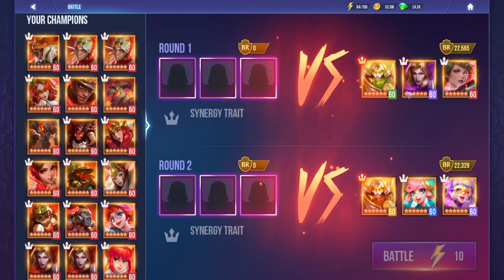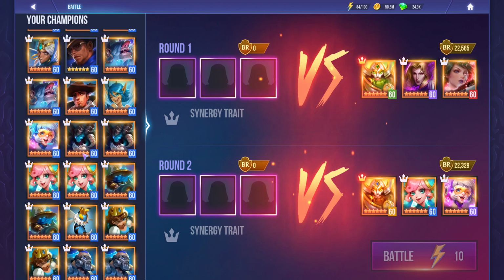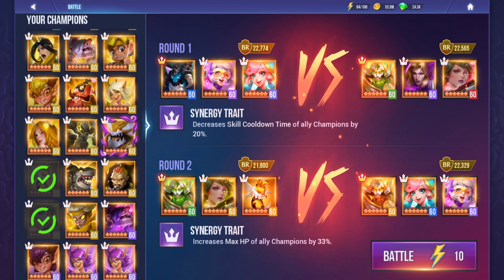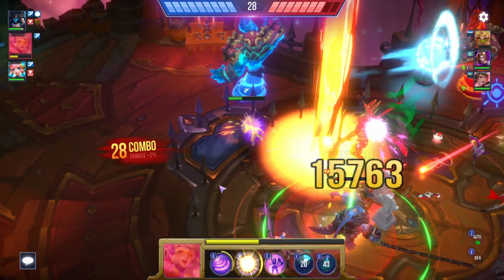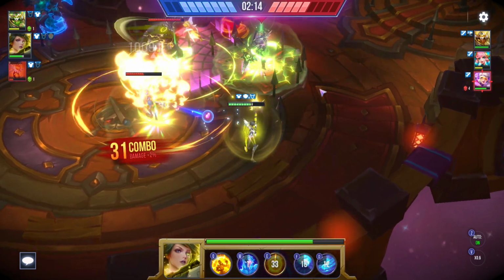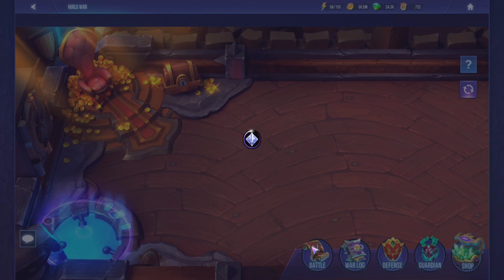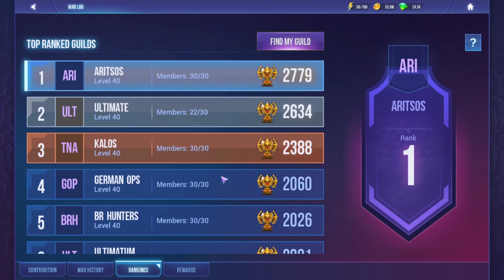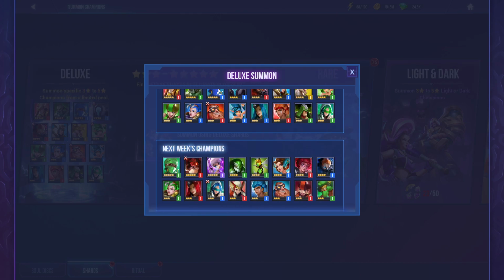Dungeon Hunter Champions Daily Guild Wars vs. Kalos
Have questions?  Join DHC Discord